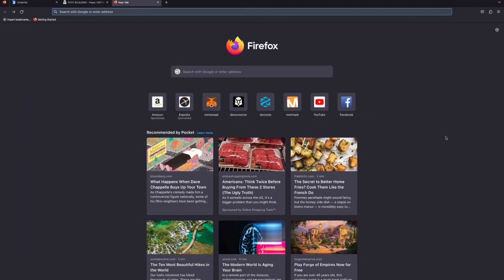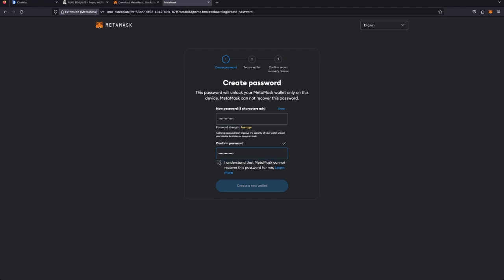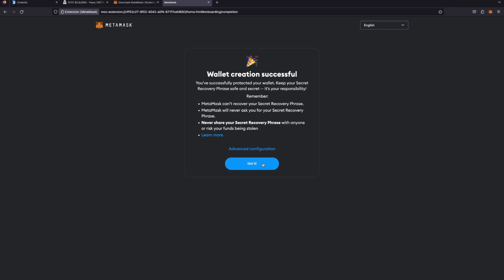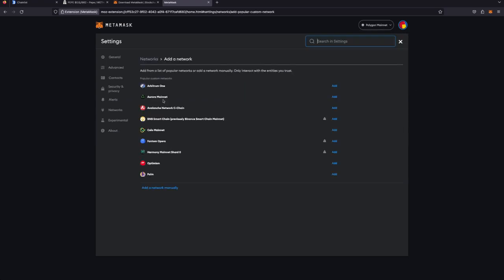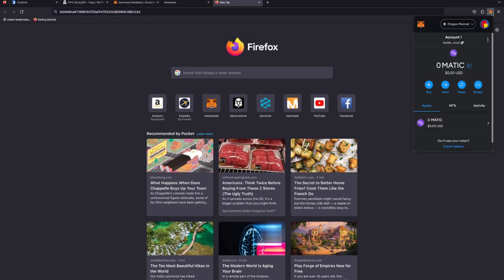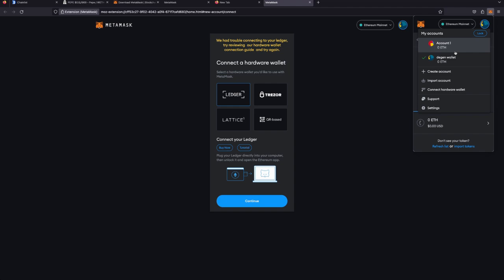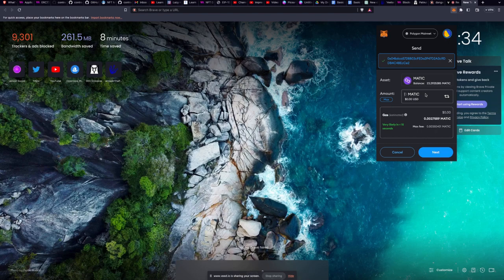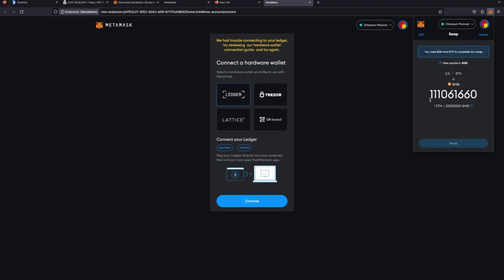Metamask Made Easy: A Beginner's Guide to [Installing and Using Metamask] for Crypto Transactions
In this video, you'll learn how to install and use Metamask, a popular cryptocurrency wallet that allows you to store, send, and receive cryptocurrencies on Ethereum-based networks. Follow the step-by-step guide to install the extension and create or import your wallet. You'll also learn about the best security practices to keep your funds safe and why it's near impossible for Metamask to be hacked thanks to its advanced security features and open-source community review.

Outline:
I. How to Use Metamask
A. Install Metamask as a browser extension
B. Create or import a wallet
C. Use wallet for storing, sending, and receiving cryptocurrencies
D. Connect Metamask with a DApp

II. Security Practices for Using Metamask
A. Use strong password and enable 2FA
B. Keep seed phrase offline
C. Use hardware wallet for large amounts
D. Be cautious with unknown DApps and double-check addresses

III. Why it is Near Impossible for Metamask to be Hacked
A. End-to-end encryption
B. Private keys stored locally
C. Built-in anti-phishing protection
D. Continuous community review and improvement

for metamask wallet visit: metamask.io